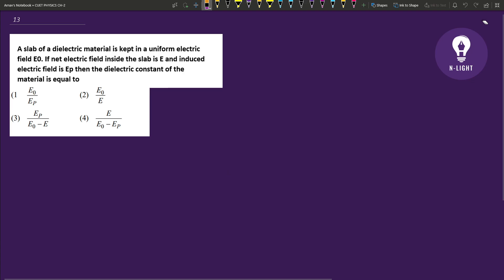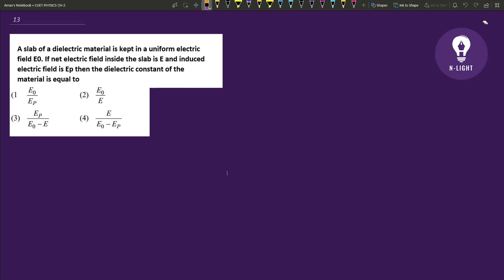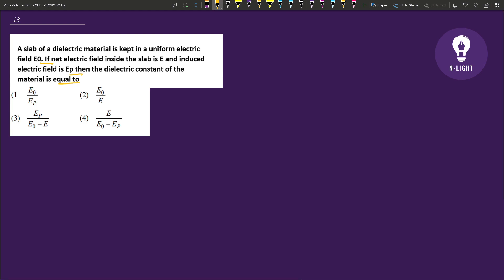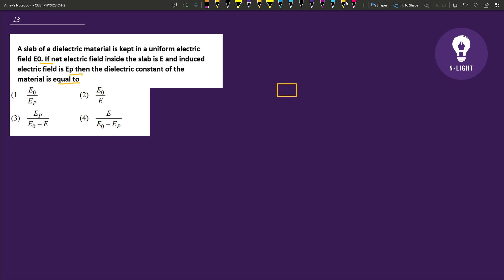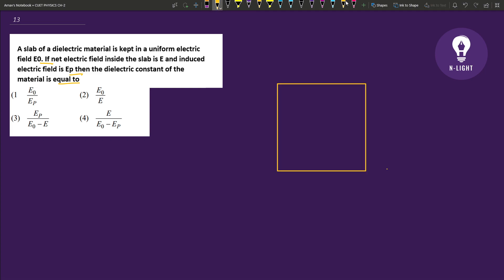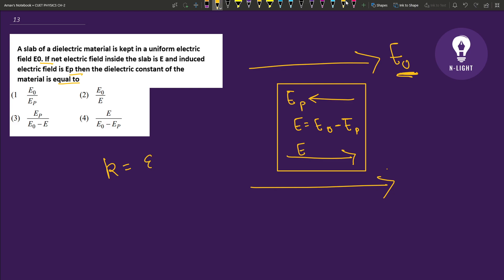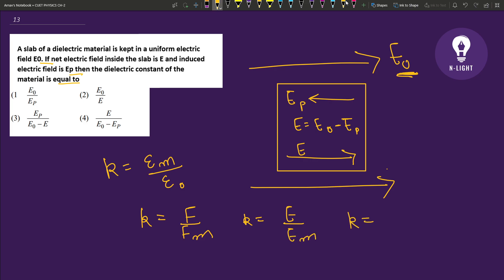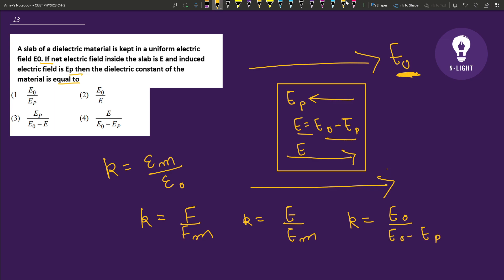Q13.A slab of dielectric materials kept in a uniform electric field (E°) If net | CUET | Physics 12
Q13. A slab of dielectric materials kept in a uniform electric field (E°) If the net electric field inside the slab is E and the induced electric field is Ep then the dielectric constant of the material is equal to ( in terms of E°, Ep and E)

PHYSICS | CUET 2023 IMPORTANT QUESTION , CHAPTER -2 | Q13 | 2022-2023

Website launching very soon